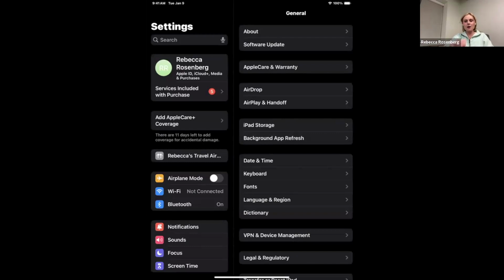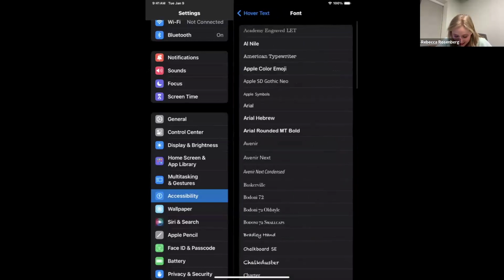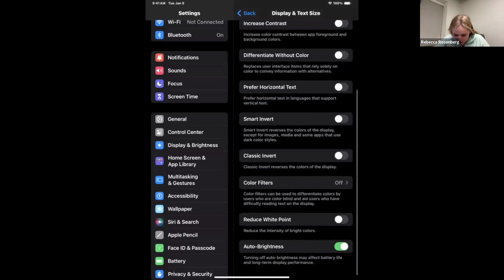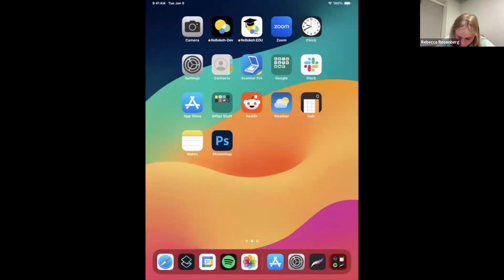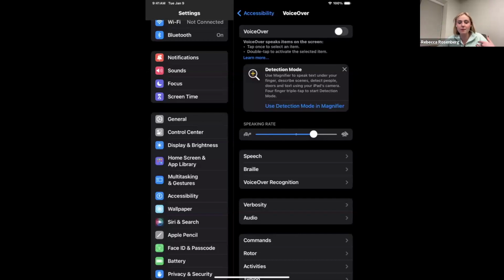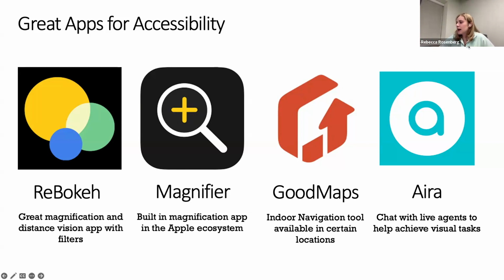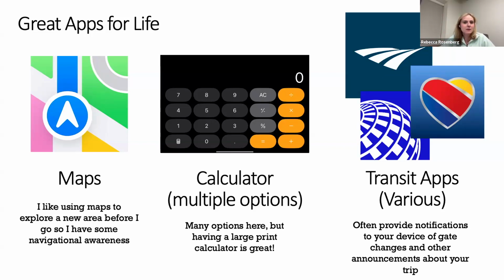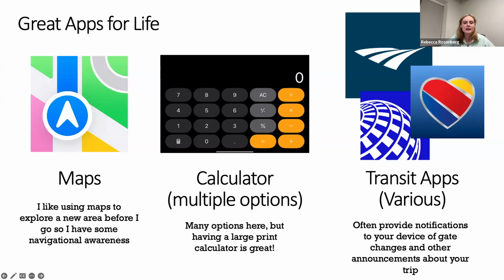NOAH iPad Tutorial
NOAH iPad recipients - we invite you to join Rebecca Rosenberg for an iPad tutorial to help you make the most of your new device!